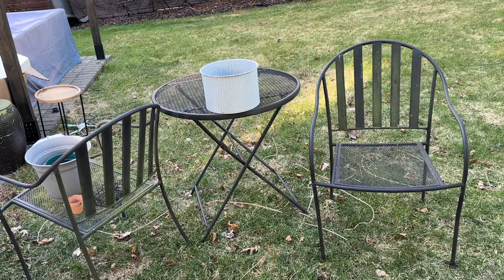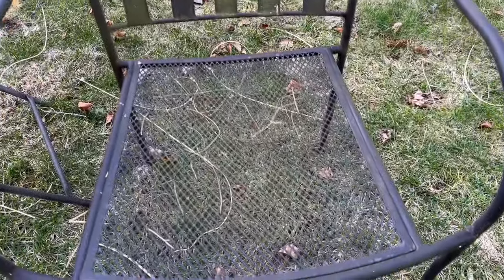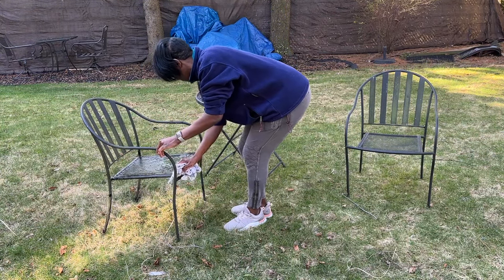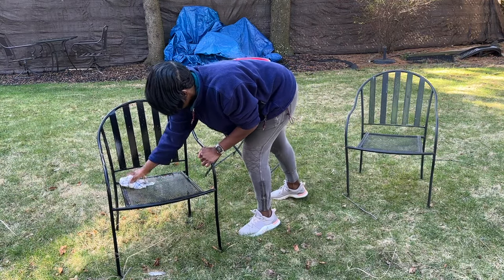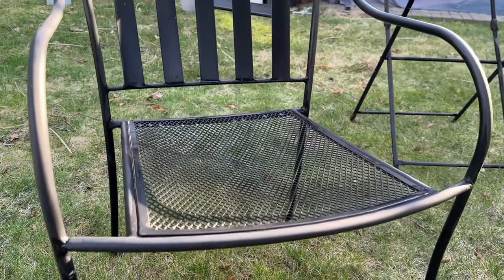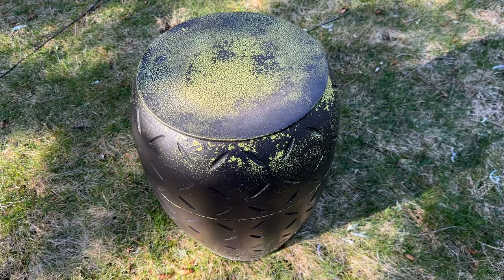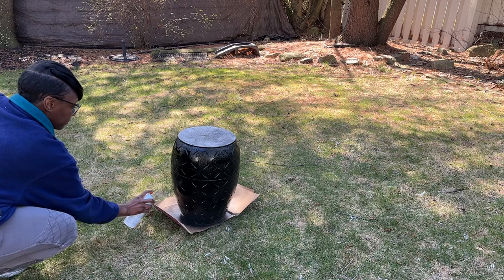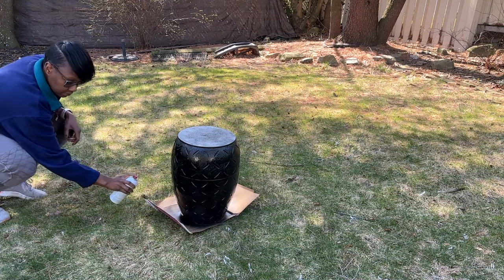simple backyard projects to transform for Spring | Patio makeover |Daphne's Outdoor Living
simple backyard projects to get ready for Spring | Daphne's Outdoor Living

Hello there, thank you for joining me today. I enjoy being outdoors and sharing my passion with you, I hope you enjoy my home. xoxo

Link earns commission

3 planters

Tall planter

Amazon storefront for all items

Daphne’s Homescape
591 Warburton Ave
Box #205

Video chapters
00:00 - intro
02:00 - cleaning bistro set
04:35 - cleaning side table
05:25 - painting bistro set
07:00 - painting side table
08:15 - styling the side bed
10:35 - project recap